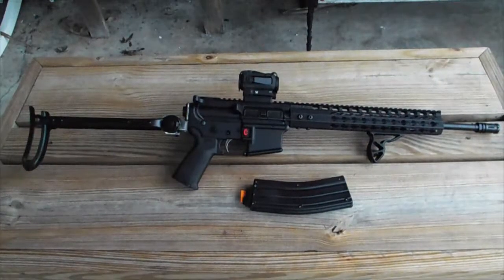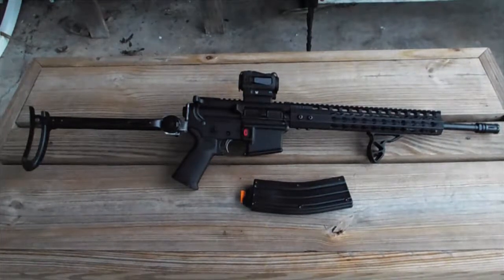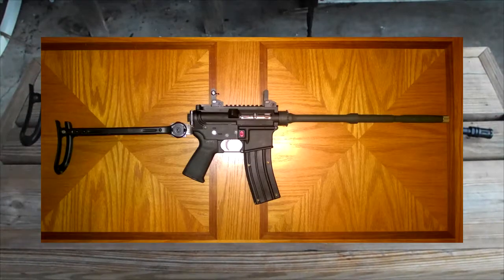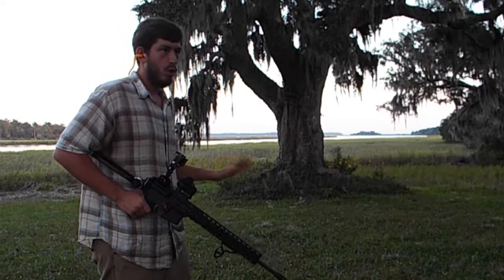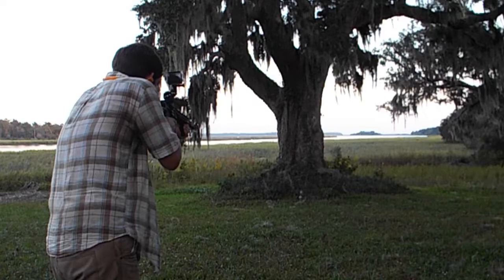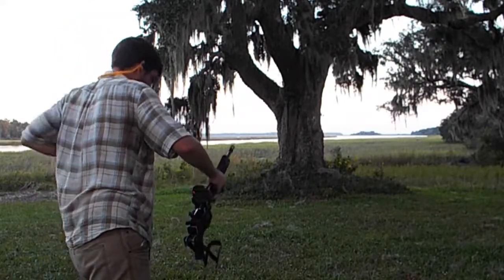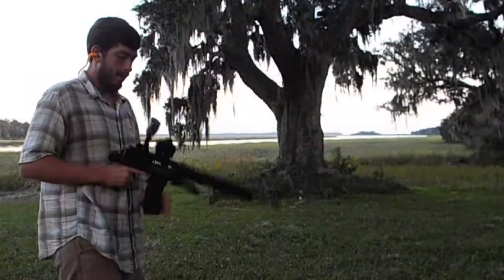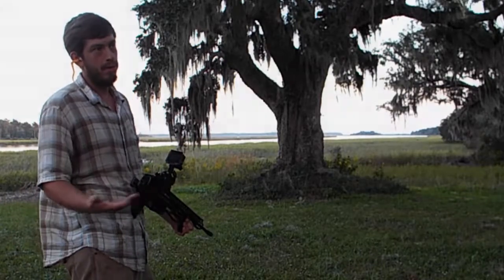AR to AK - Prototype Stock Adapter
I wanted to put an AK underfolder on my "dedicated" 22lr AR and was quite disappointed that no one had ever manufactured them. (That may just be how you ended up watching this video yourself.) So, I designed and fabricated my own.

I built an adaptor of my own design to allow the mounting of an AK47 underfolder buttstock onto an AR15. My adaptor mounts onto any AR15 lower receiver with pretty much any style of receiver extension. The adaptor is designed to fit military pattern AK47 underfolding stocks using all their original mounting components.

If there's some interest in the product I might bring it to market eventually if I ever have the means to do so.